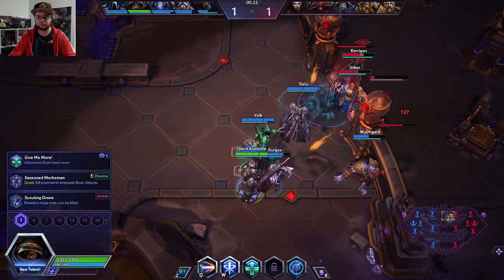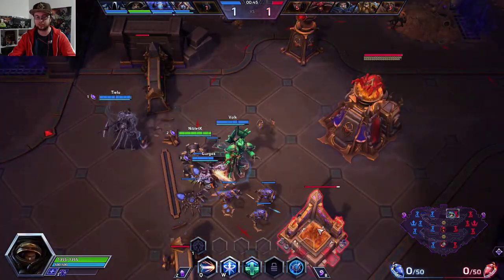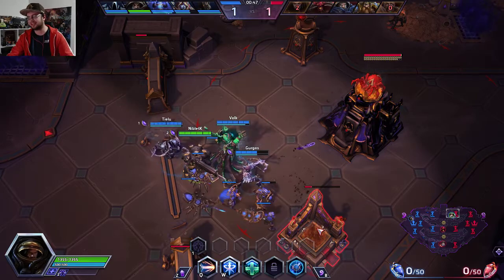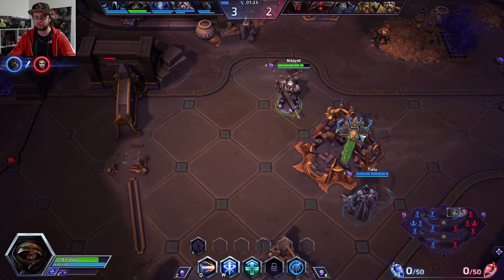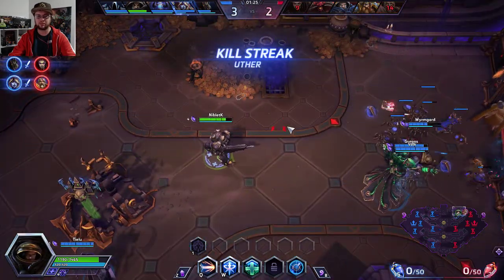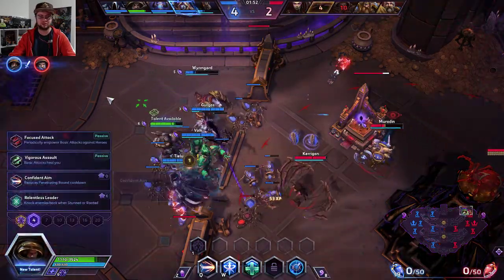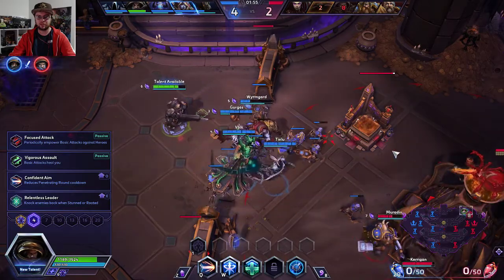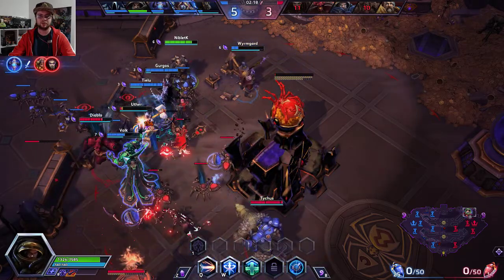NibletK's , Ultimate Beginner Noobie Guide for Heroes of the Storm #1 (Attacking and Pinging)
Getting into heroes of the storm for the first time, here are some useful tips you might consider into account . Don't  forget to have fun in the nexus.